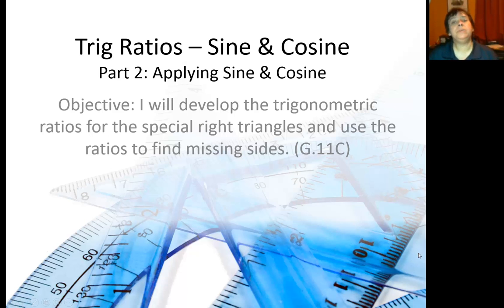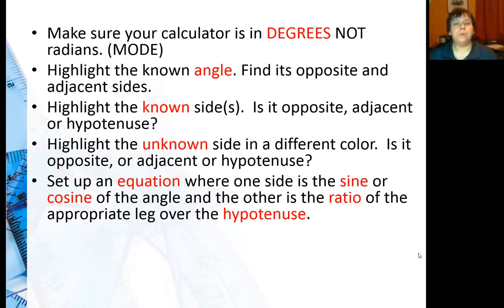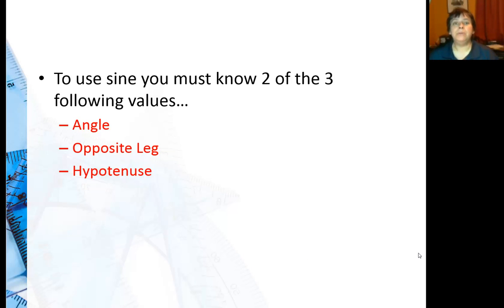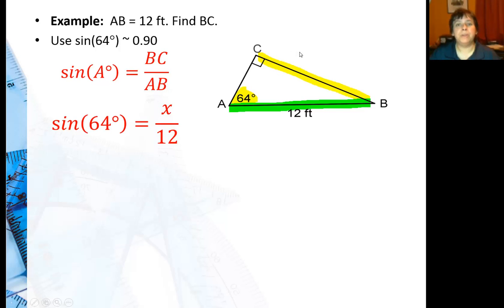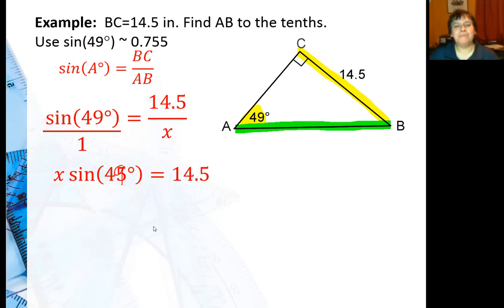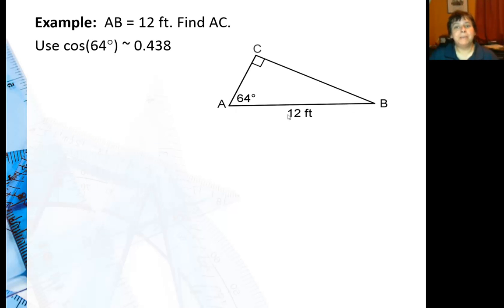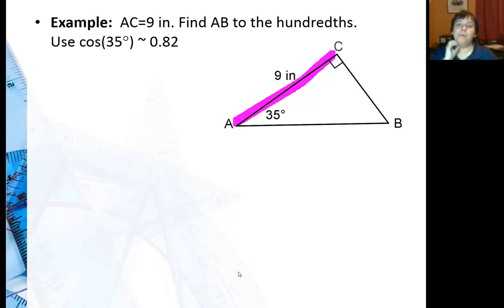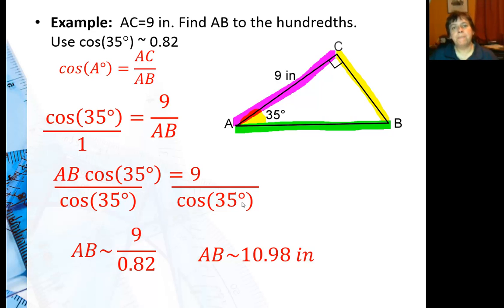I4b Applying Sine and Cosine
Using Sine and Cosine to find missing sides of right triangles.